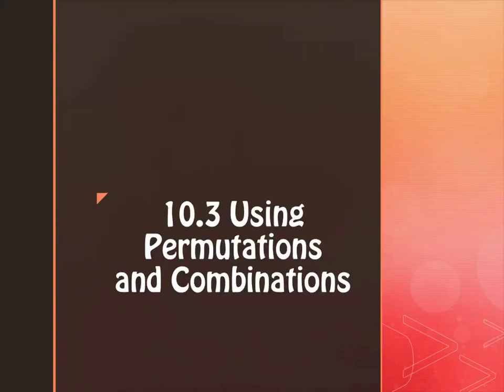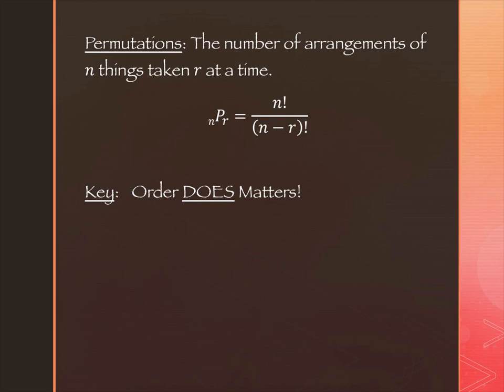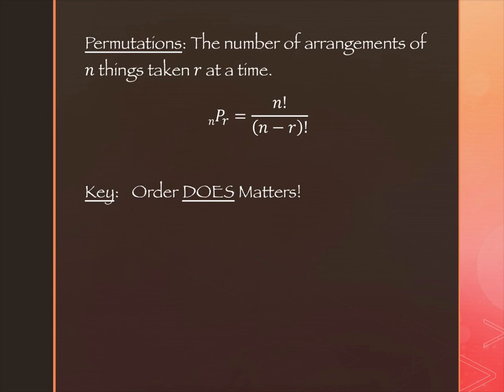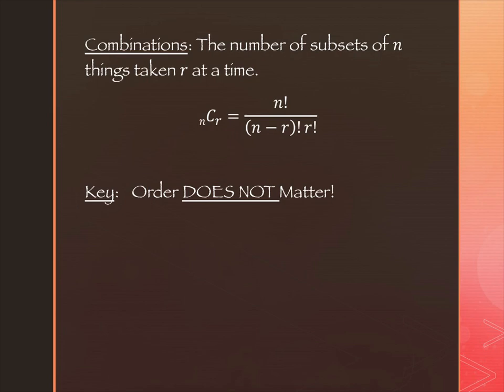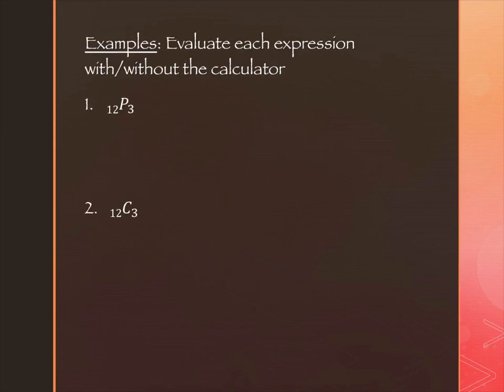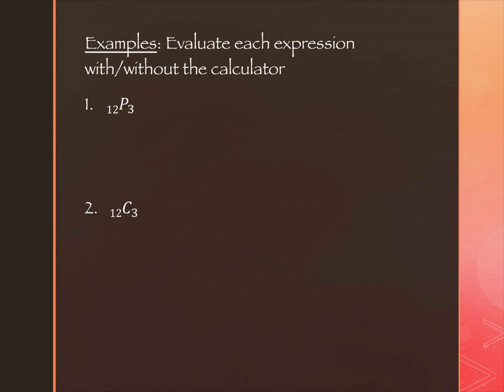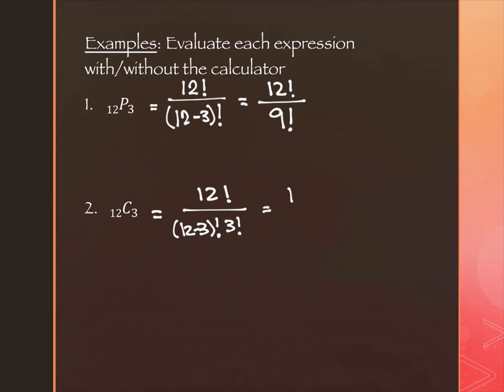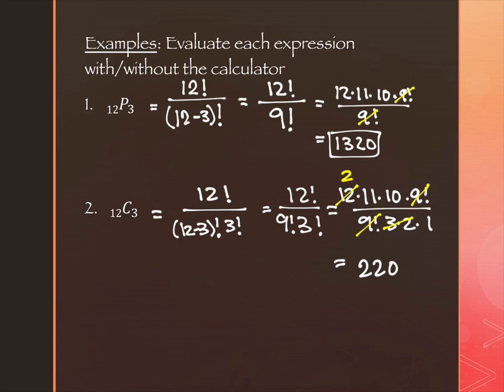10.3 Using Permutations and Combinations (part 1)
Contemporary Math, Spring 2024